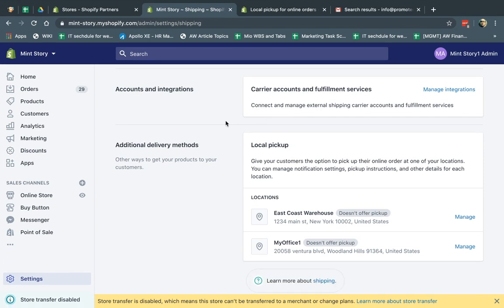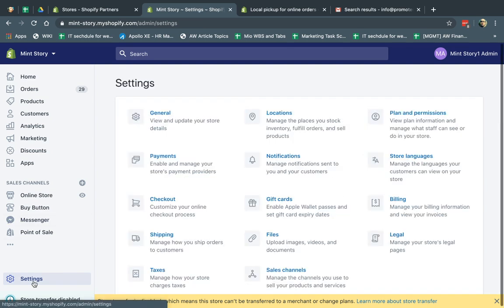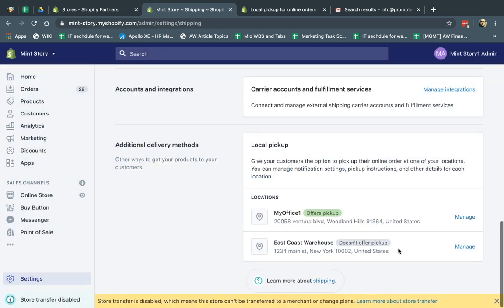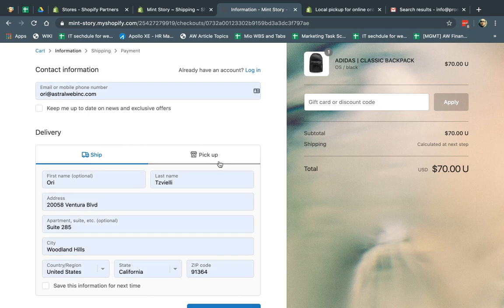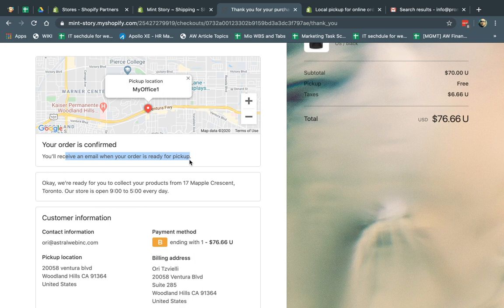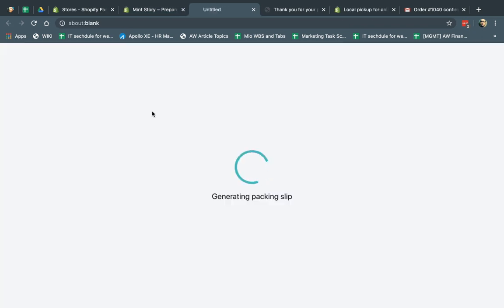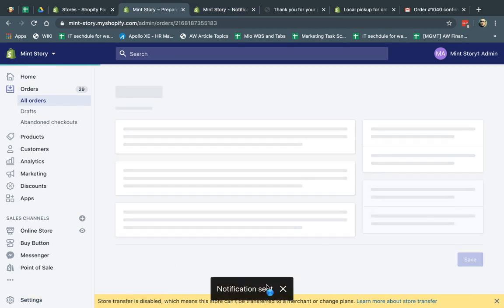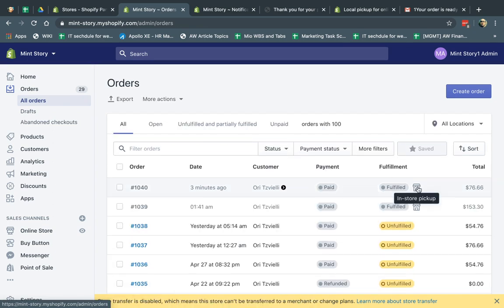Shopify Local, CurbSide, Storefront Pickup for Online Orders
This video shows you how to use default Shopify Local Pickup Delivery Method to support warehouse and storefront location delivery.

This video discusses the concept as well as shows you how to setup the settings and email notifications as well as walks you through the customer and business experience of processing orders.